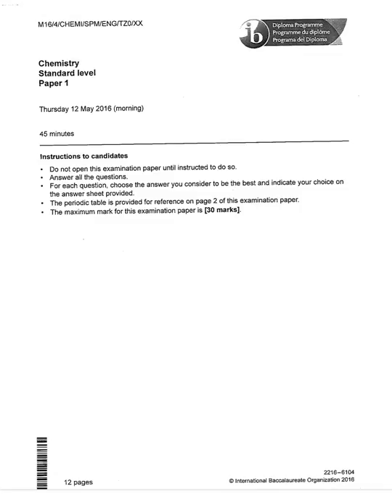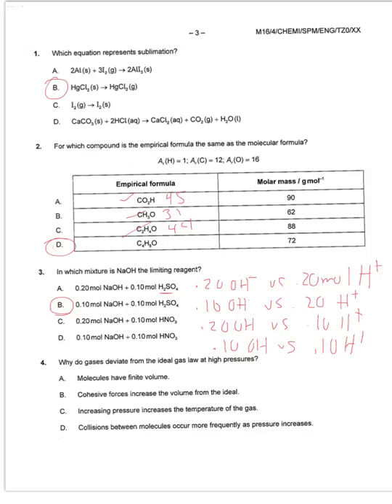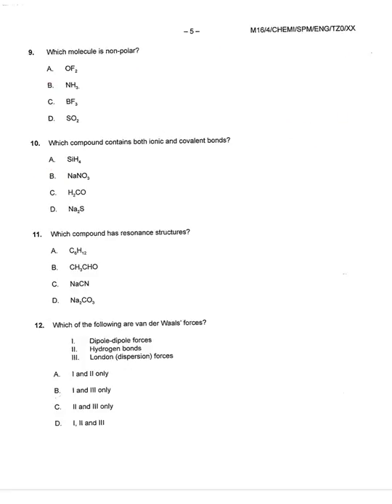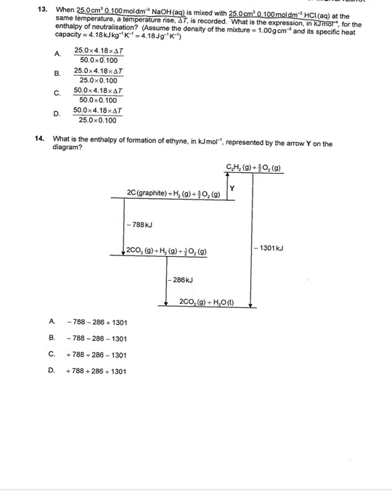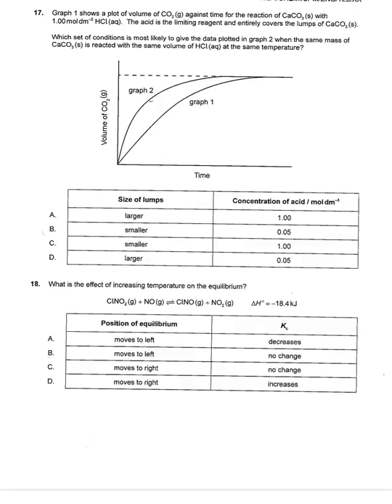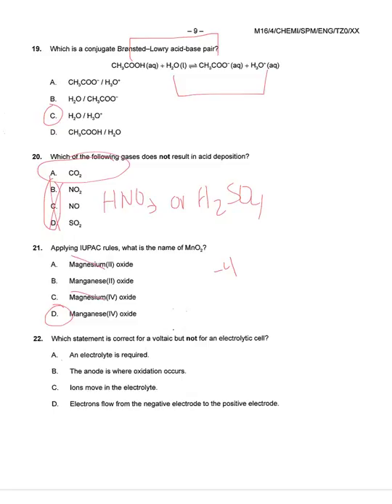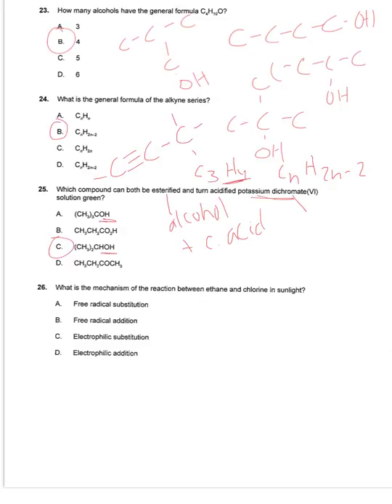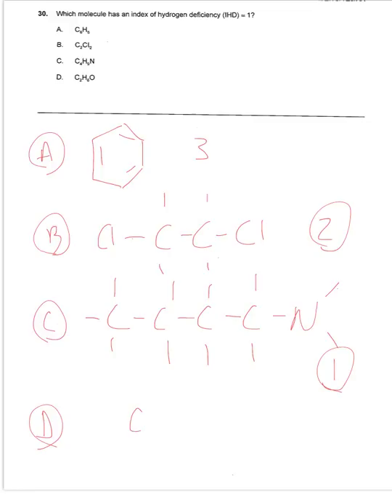IB 2016 paper 1 exam solutions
Solutions explained for the SL chemistry paper 1 exam given in May 2016.